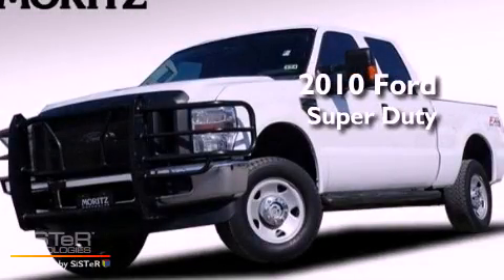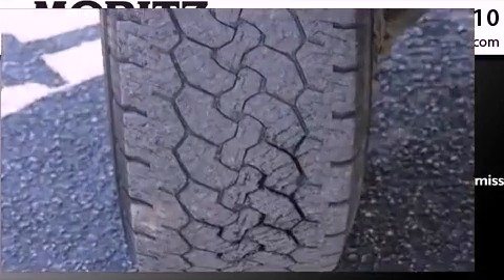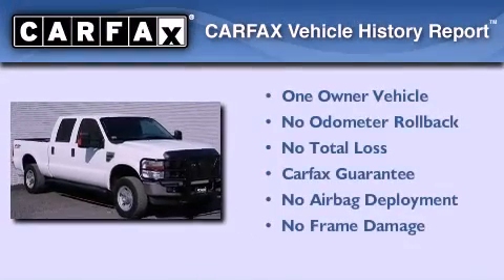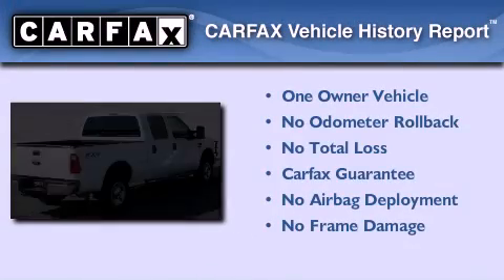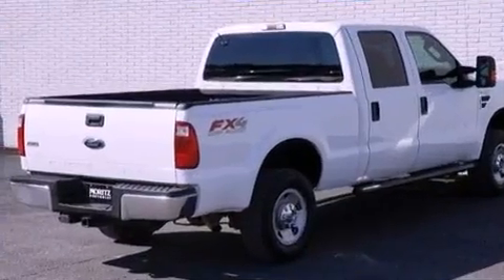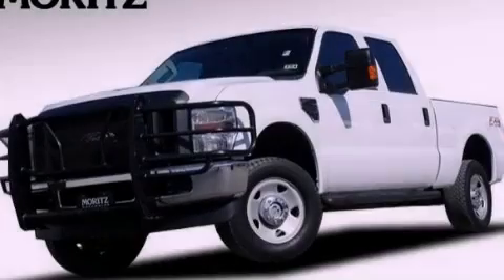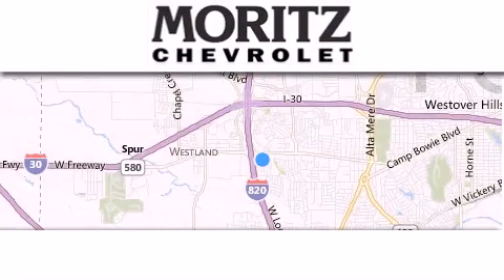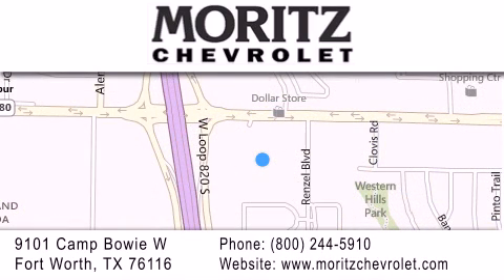2010 Ford Super Duty Waco TX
Year : 2010
 Make : Ford
 Model : Super Duty
 Engine : Gas V10 6.8L/415
 Trans . : Automatic
 Exterior : White
 Miles : 99,399

 Stock : V313374A